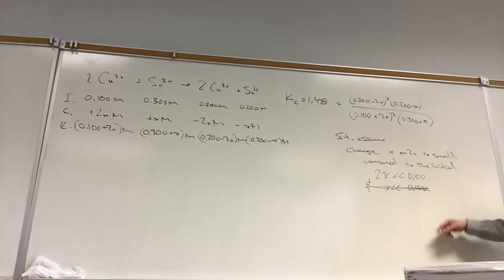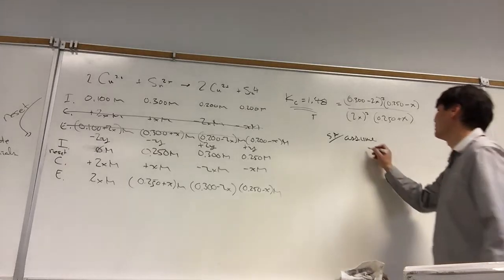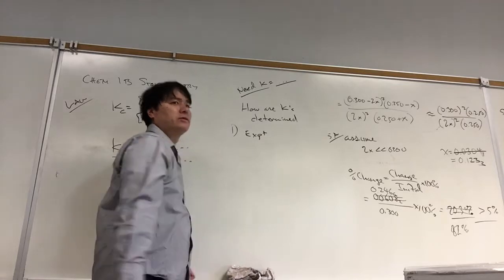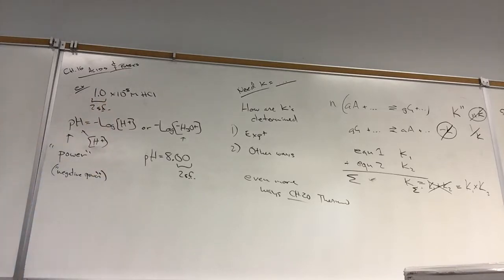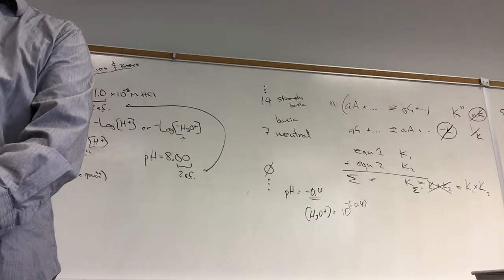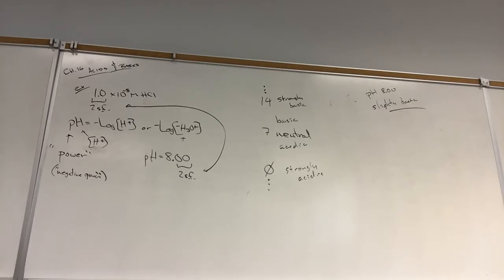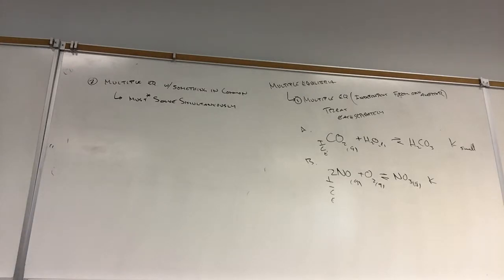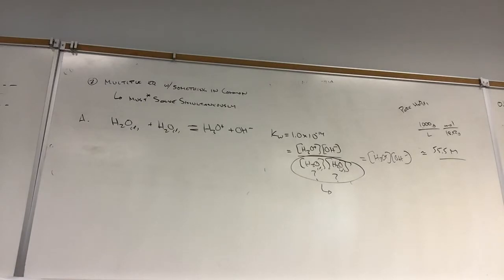Chem 1B 1242 020816 C